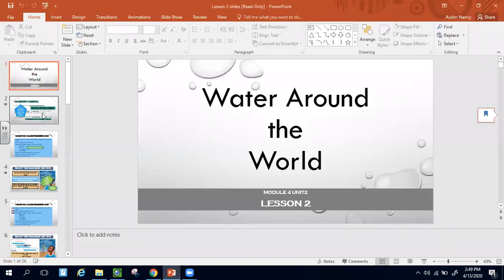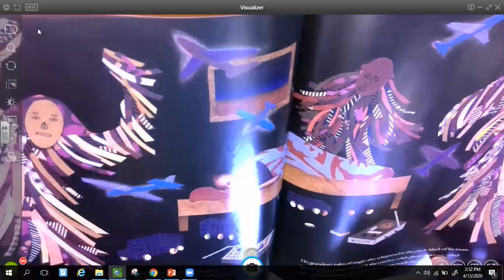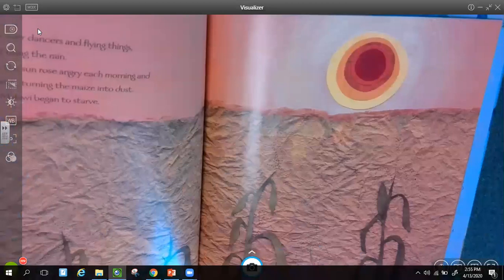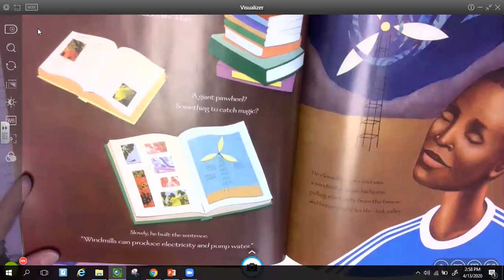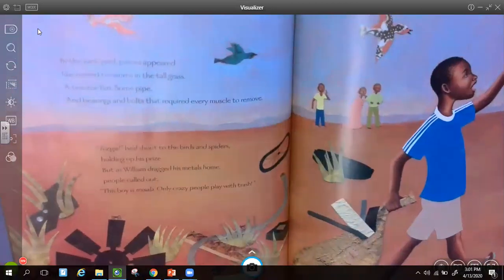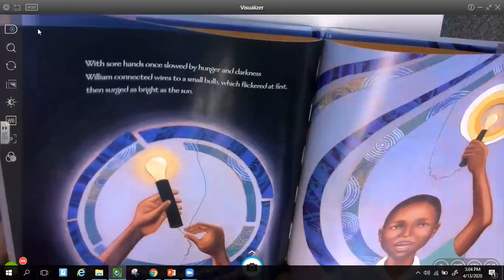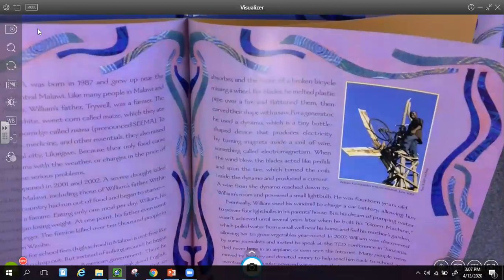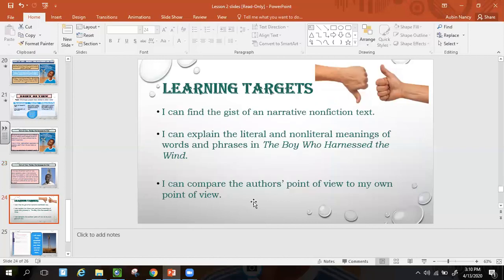EL Module Lesson 2.2 (April 15)